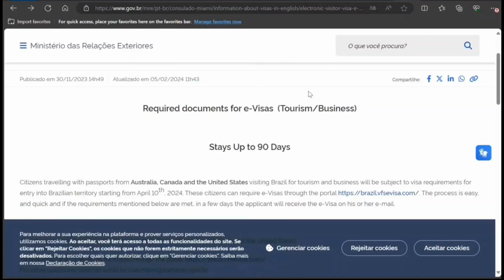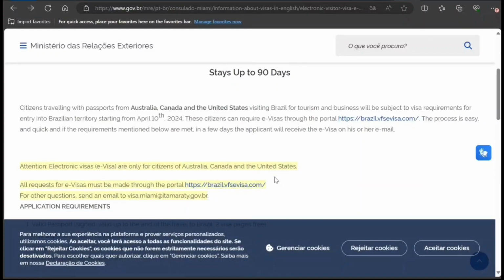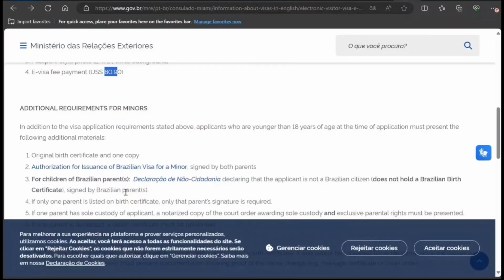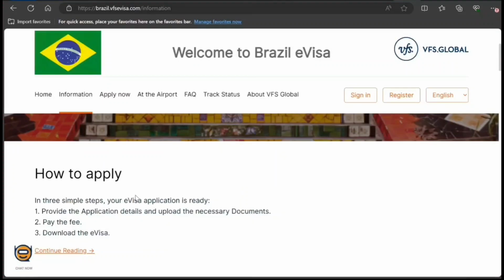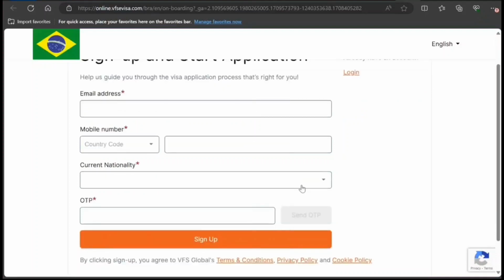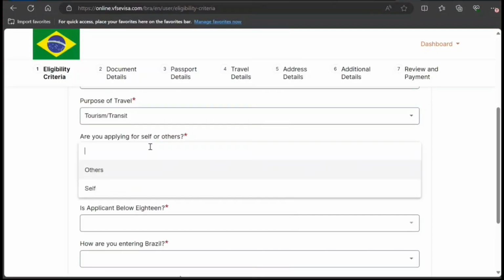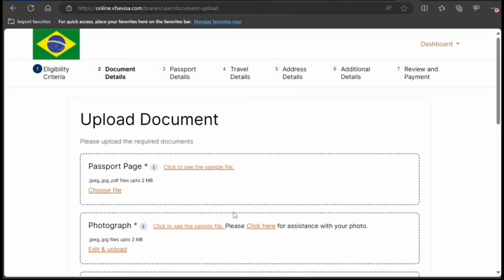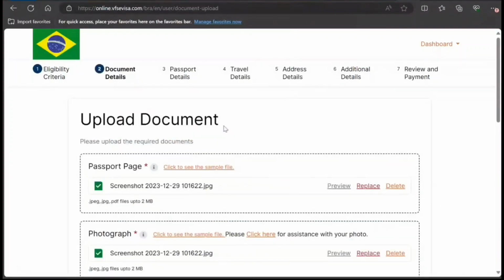How To Apply Brazil eVisa Step By Step Full Information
Watch how to apply for a Brazil evisa tourist visa online Step by step full information.  Watch it full and let me know what you think about it